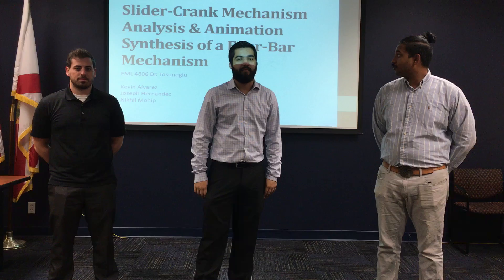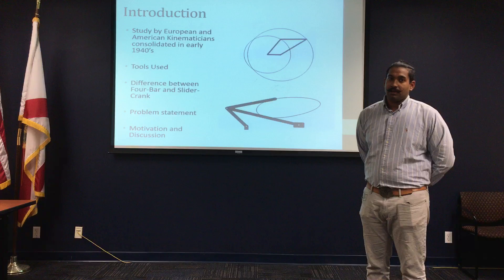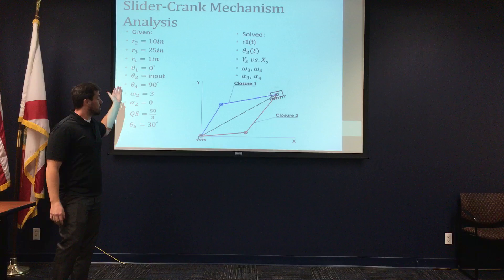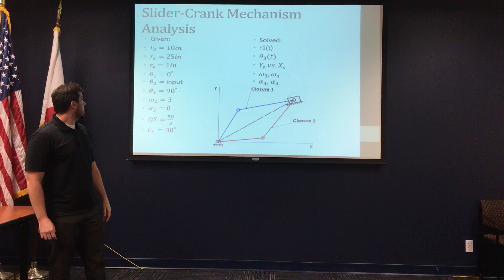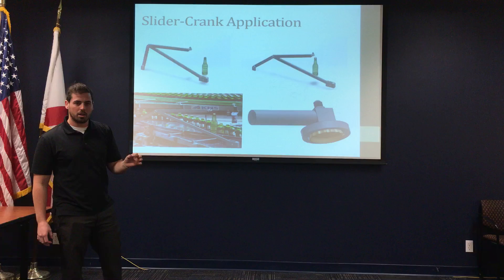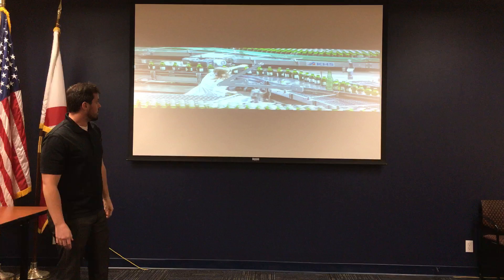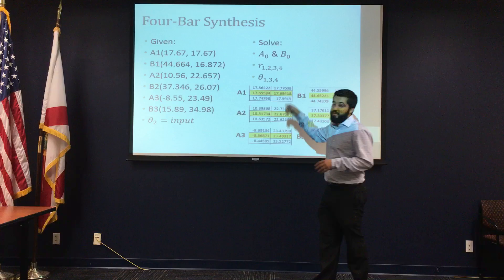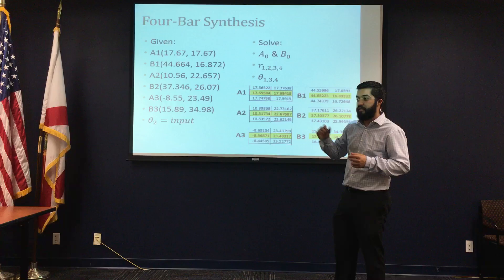Team 4: Mechanism Design: Bottle Cap Stamp & Bike Suspension Applications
Team members:
Alvarez, Kevin Steven
Hernandez, Joseph David
Mohip, Nikhil